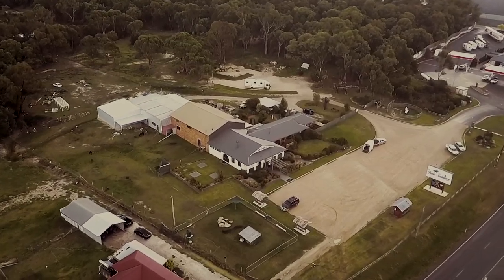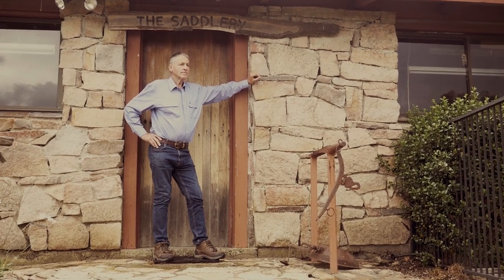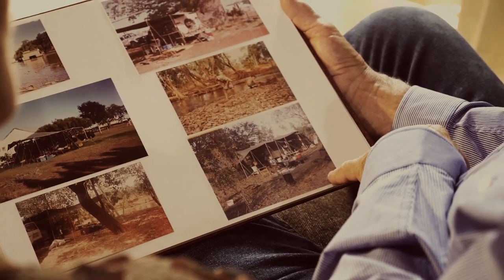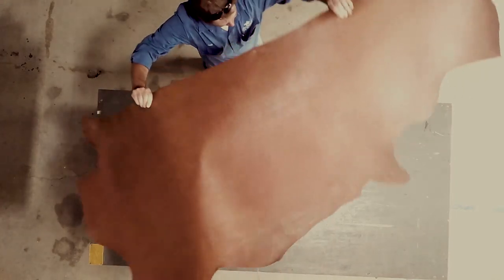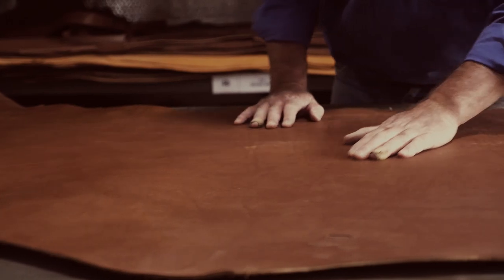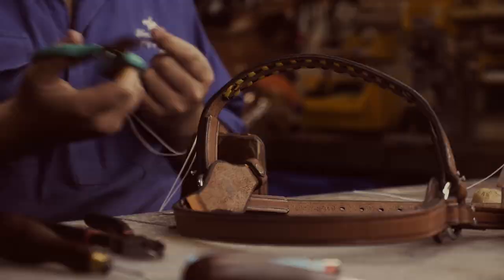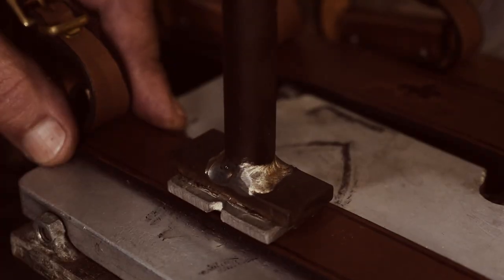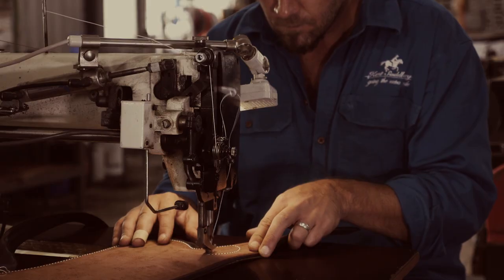About Kent Saddlery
Kent Saddlery is the family business of Lyle and Helen Kent. We’re a fair dinkum Australian saddlery with experience on cattle stations and a connection to the Outback and country people. We supply custom fit saddles and a large range of quality leather gear handcrafted in our workshop and retail store at Stanthorpe in Queensland.

From when we first started way back in 1988, Kent Saddlery has grown and changed in ways we’d have thought were impossible.

This video captures just a small part of our ongoing story.